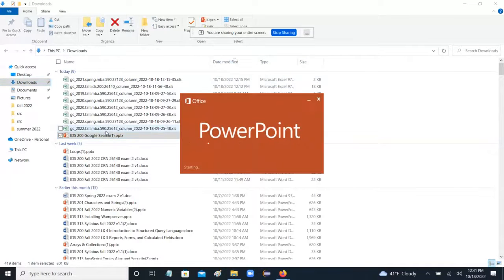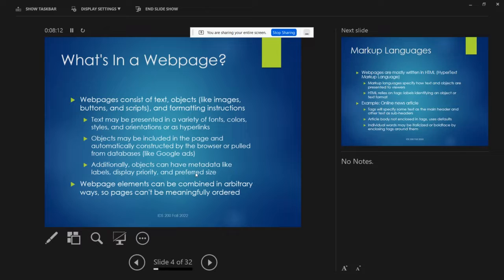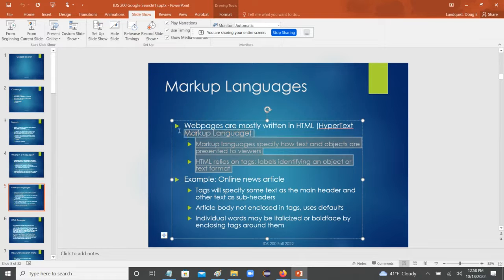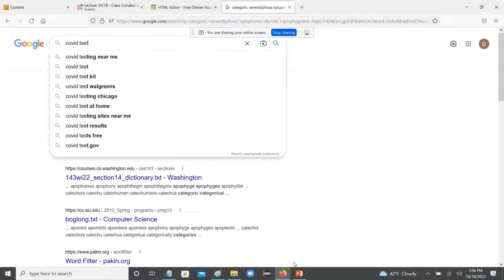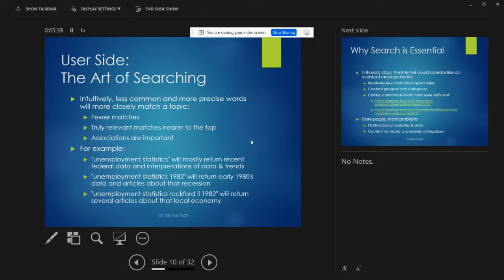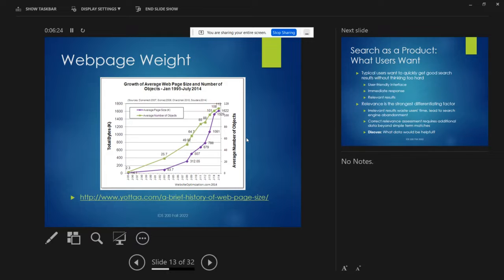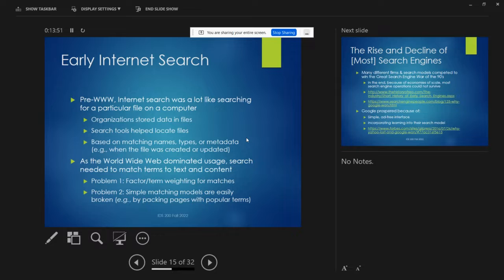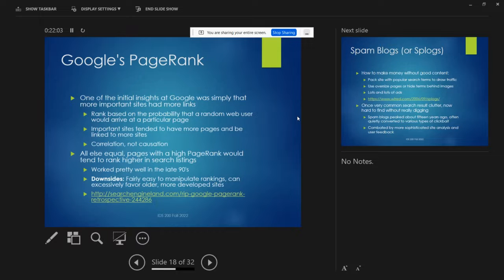IDS 200 Fall 2022 Google Search pt. 1